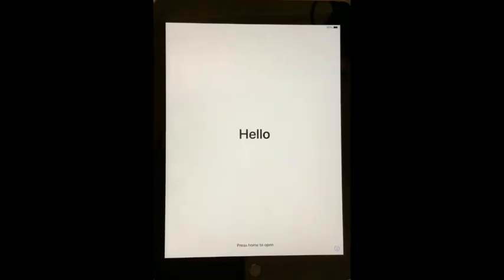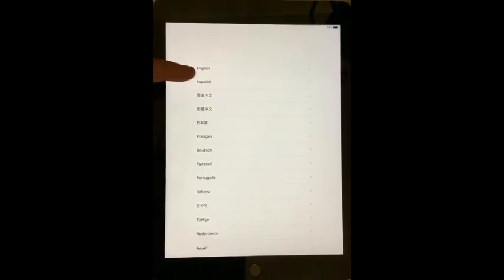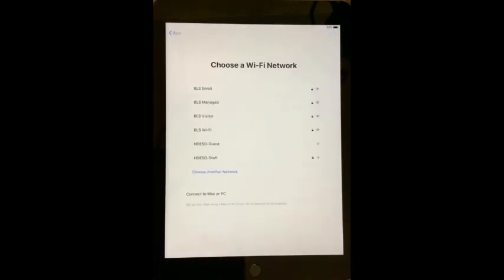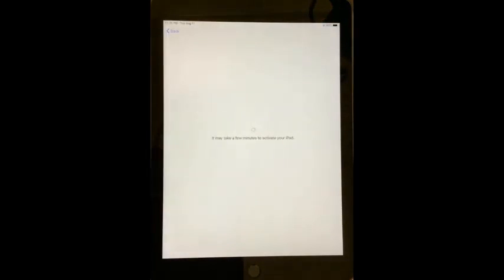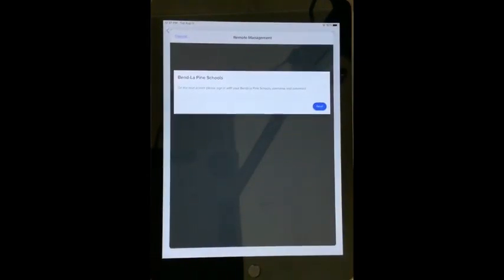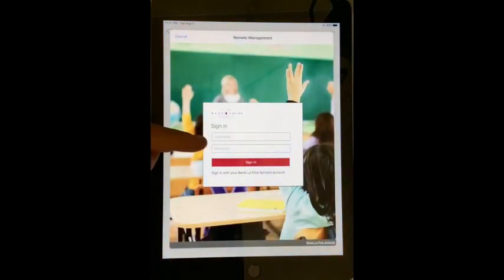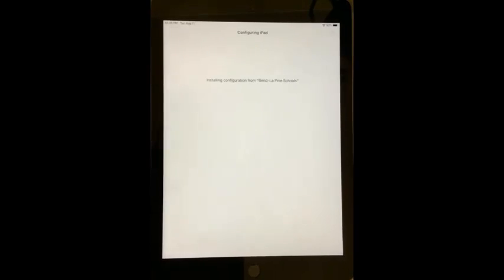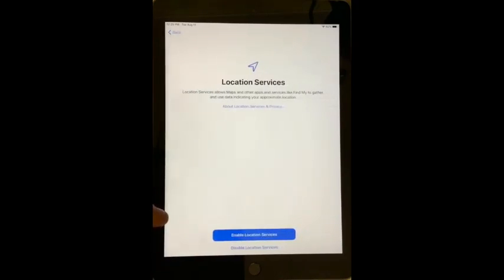Student iPad Setup Tutorial